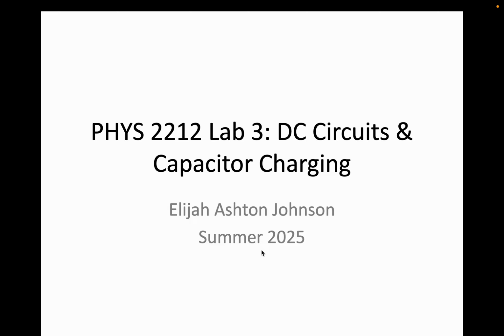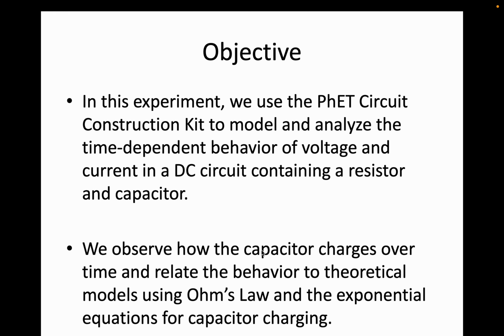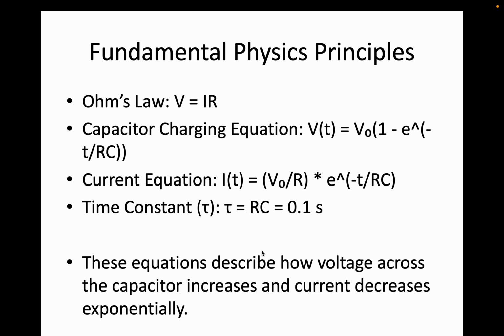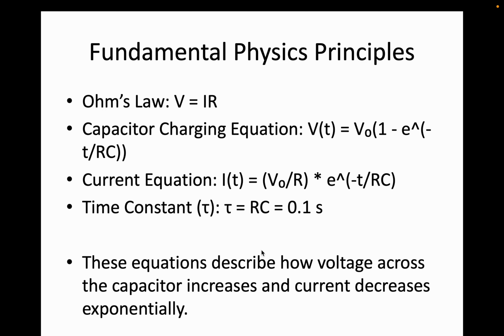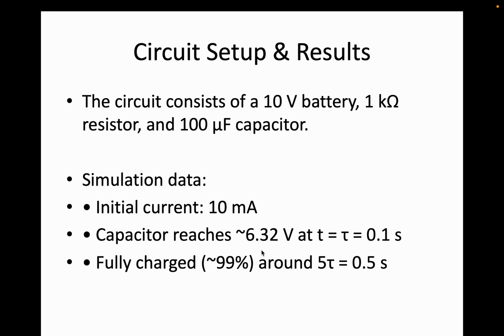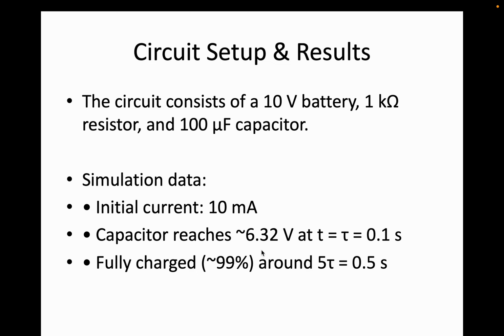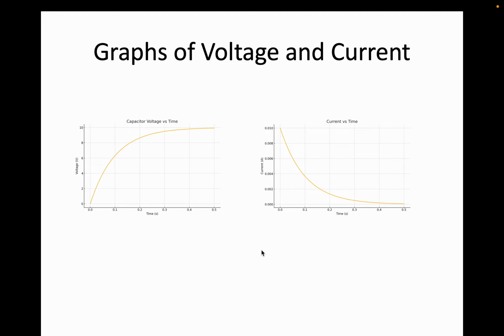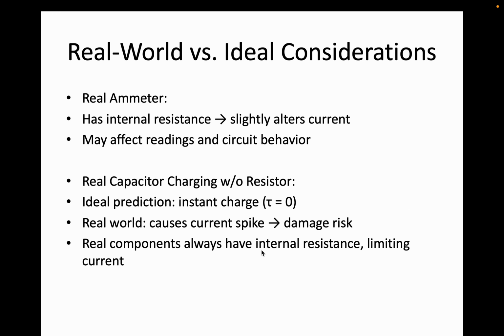Physics 2 Lab 3